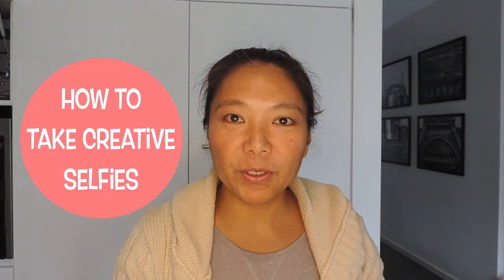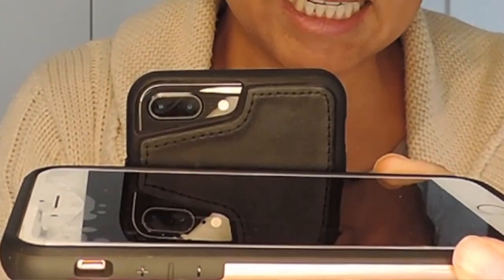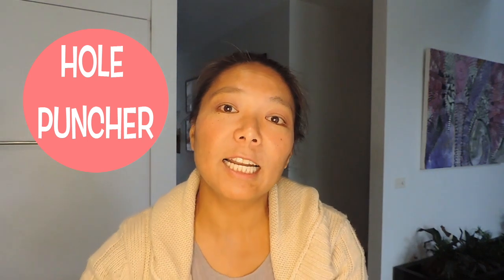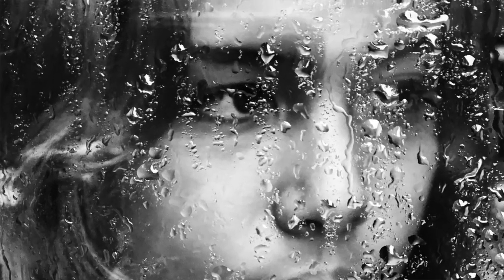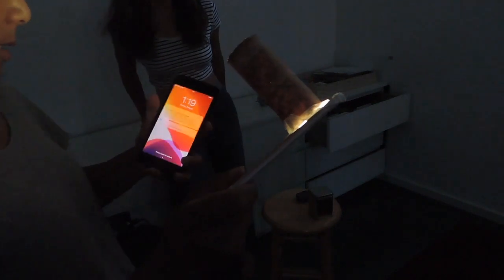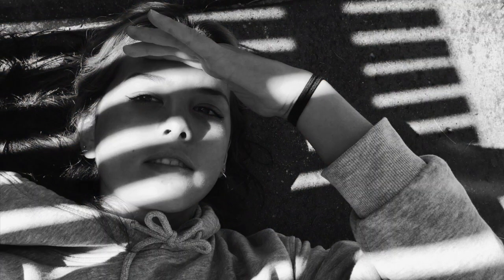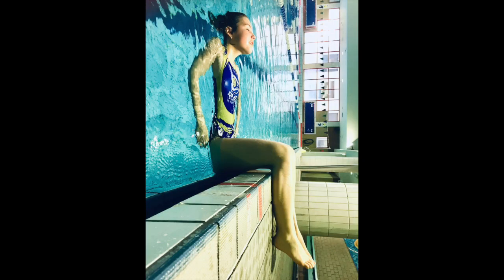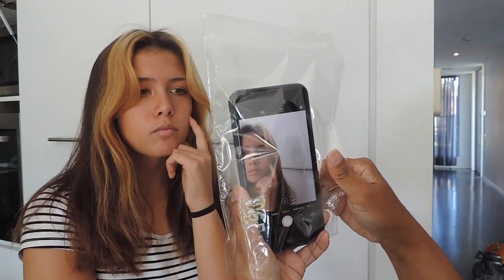10 easy portrait photography ideas using your phone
Here are some tips on taking great creative Selfies and photos just by using your phone.  you don't have to be an expert or a professional or have any great equipment all you need is just a different perspective and make use of some interesting things around you like shadows and reflections.

1. Use a another phone as a reflective surface
2. Water
3. Hole puncher
4. Shadows
5. Panorama
6. Golden hour
7. Celophane
8. Reverse movie
9. Spot light
10. Rotate photo

About Bic Walker
I am small business owner and a mum of two teenagers.
I make videos to mentor handmade creators and makers to turn their hobby into a  business that makes them an income.